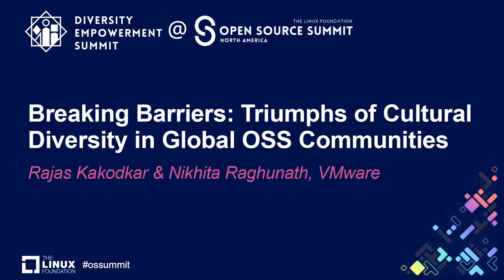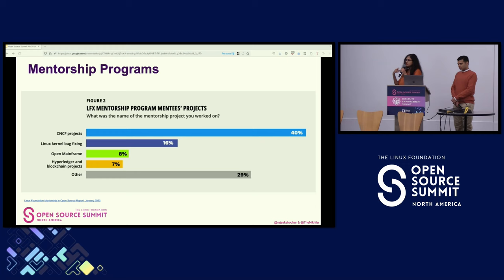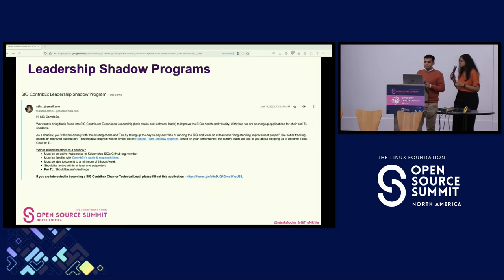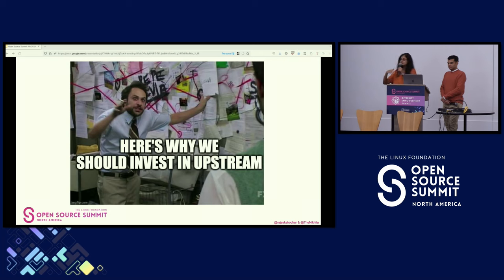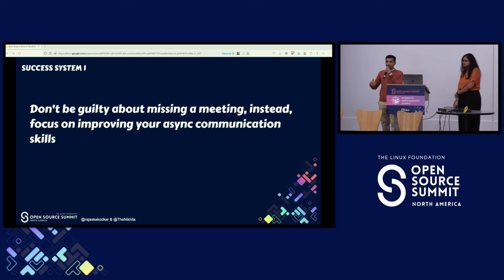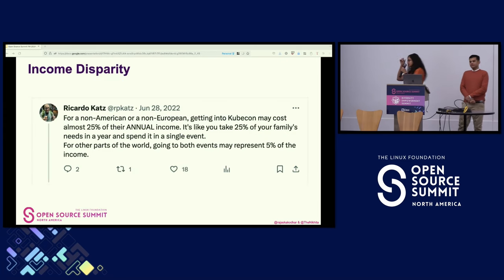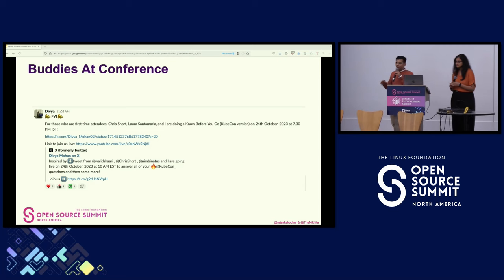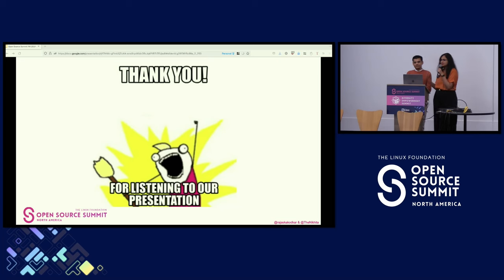Breaking Barriers: Triumphs of Cultural Diversity in Global OS... Rajas Kakodkar & Nikhita Raghunath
Breaking Barriers: Triumphs of Cultural Diversity in Global OSS Communities - Rajas Kakodkar & Nikhita Raghunath, VMware

This session explores the remarkable journey of Indian contributors within the global open source community, where they have experienced a six fold growth in projects like Kubernetes. From understanding the catalysts behind this surge to extracting valuable insights, the talk delves into the strategies and initiatives that have propelled India into a key player in the OSS landscape. The discussion will dissect the following collaborative efforts, community building initiatives and hardships related to language, cultures, timezone, accessibility. Attendees will gain a deeper understanding of the socio-technical factors fostering this exponential growth. - How to build a regional mentorship culture - How to equip contributors with leadership skills - Effective strategies for async communication addressing timezone and language constraints - How democratizing access to OSS conferences and events helps in representation and outreach - Promoting OSS within enterprises given regional nuances Additionally, we will highlight the role played by OSS Foundations such as LF and CNCF to sponsor and support contributors, address their evolving needs and have a truly global reach.